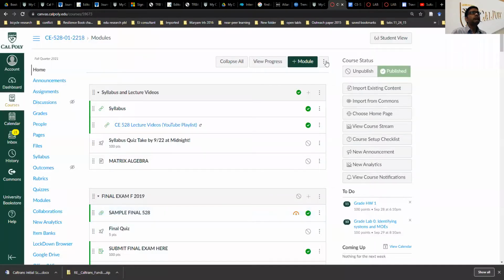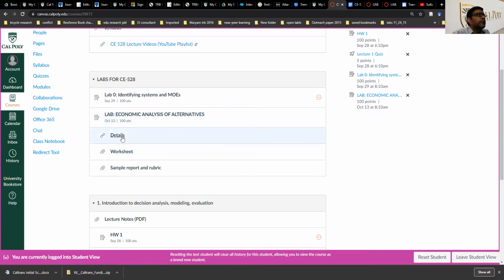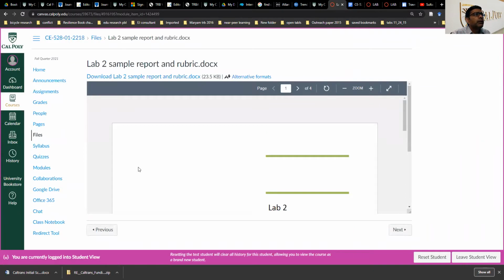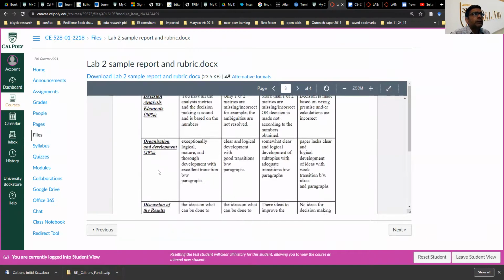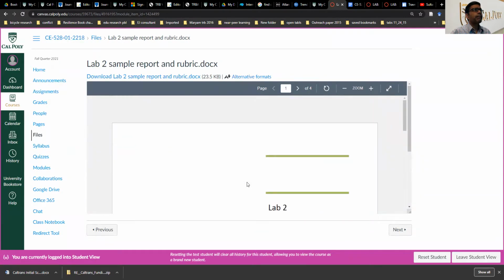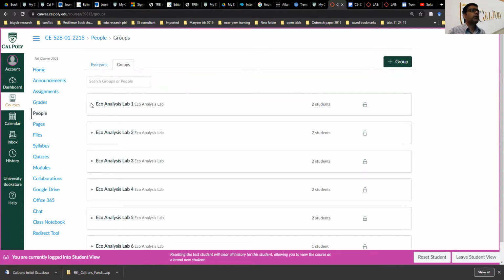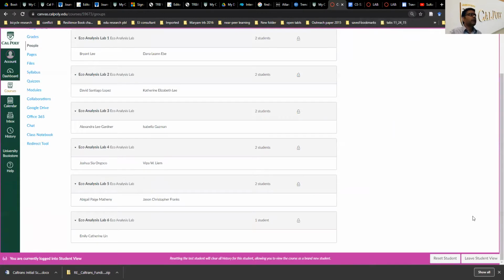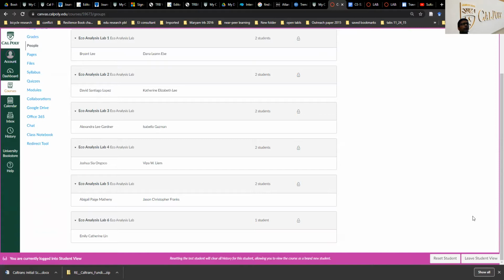CE 528 Lab 1: Engineering Economics Instructions 9/29/2021